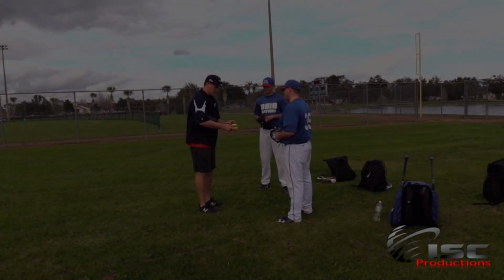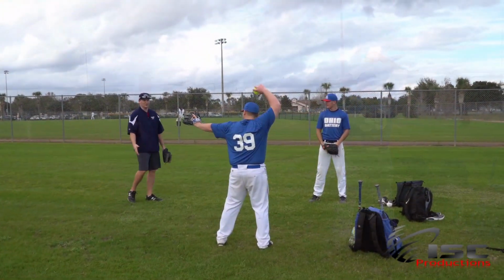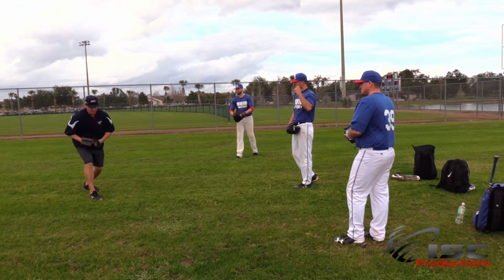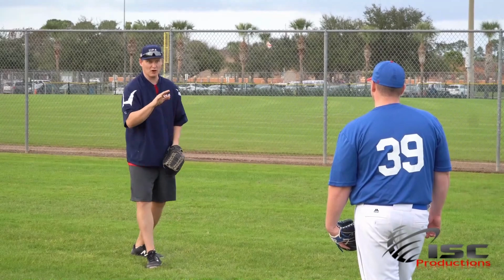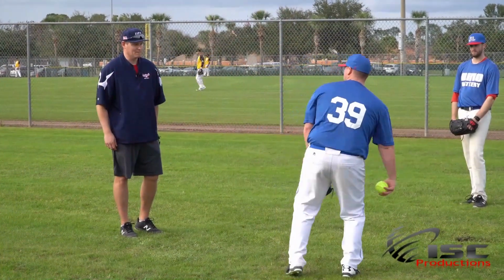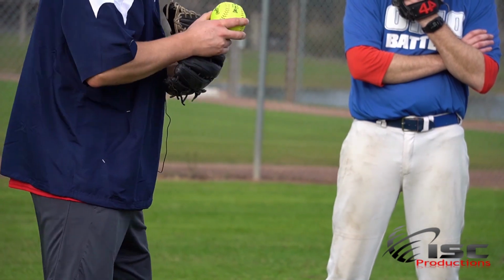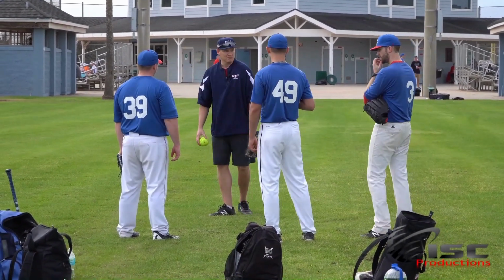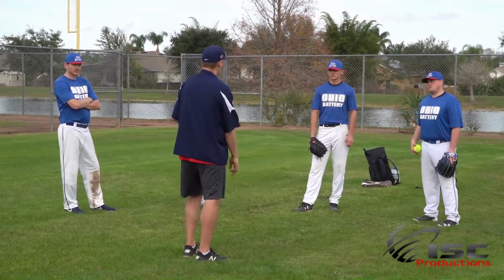ISC Pitching Fundamentals - Episode 1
In this video, we are starting you off with some amazing pitching fundamentals for the men's fastpitch game from team USA pitching coach Gerald Muzalar.